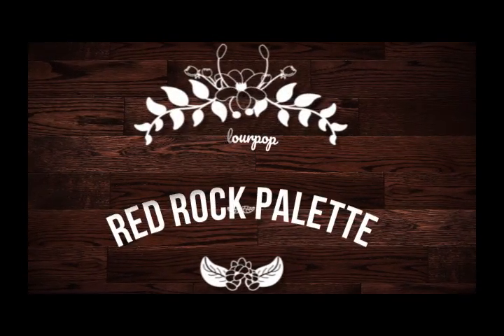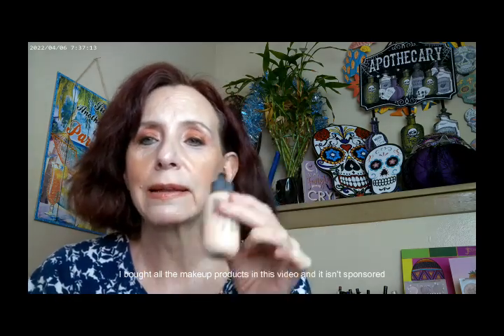Rock On by Colourpop Look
MAC studio Radiance Face and Body Foundation, ELF Light Rosie Concealer, Colourpop Flexitarian Highlighter, NYX Holiday Buttermelt Palettes Light and Dark, Essence Make Me Brow Brow Brown & Light  Brown, Essence Meta Glow Lip Gloss, Catrice Sungasm Powder, Essence 18 Hr Curl Mascara,Colourpop Rock On Palette, Loreal Lumi Glotion 902,Revolution Hyperreal Palette, Maybelline Molten Peach Highlighter, BPure Colour Lipstick Dollartree,